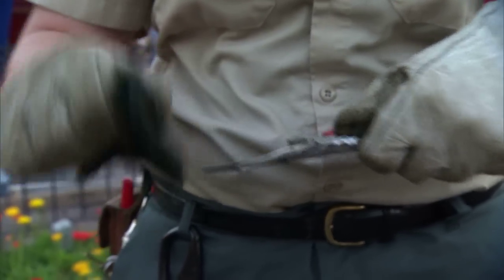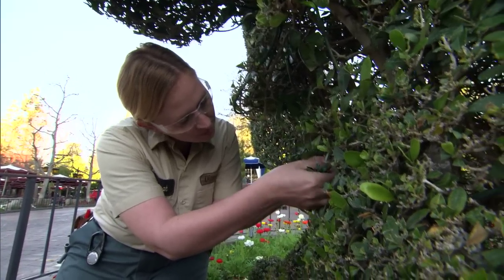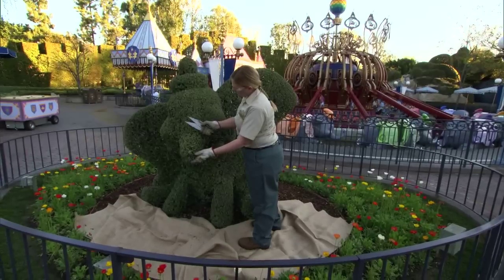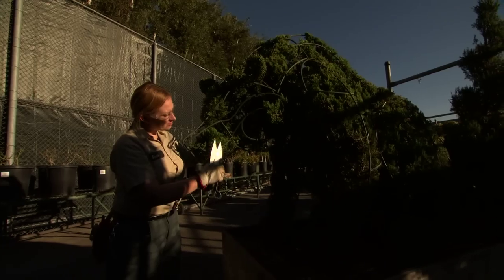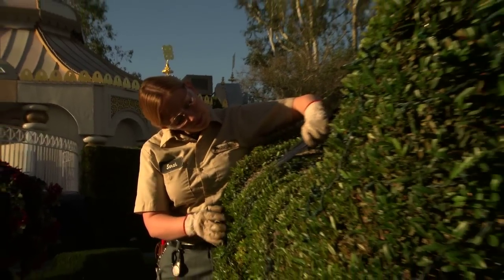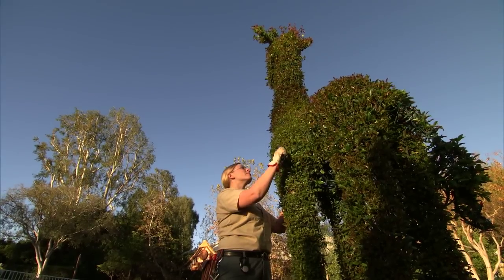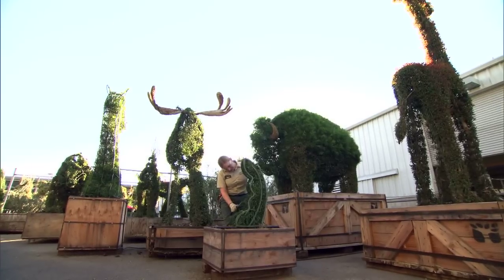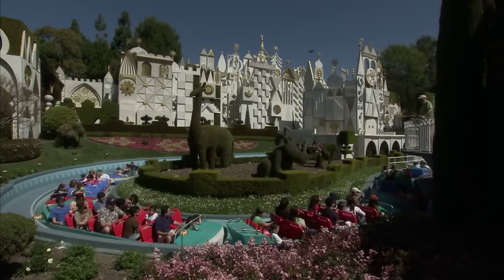Every Role a Starring Role - Disneyland Resort Topiary Engineer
When we set out to film an “Every Role a Starring Role” about the talented team who cares for the topiaries of the Disneyland Resort, the words “topiary engineer” did not come to mind right away! Turns out, that is the job title of Sarah Day and a nod to her skill of maintaining the resort’s “living” topiaries.